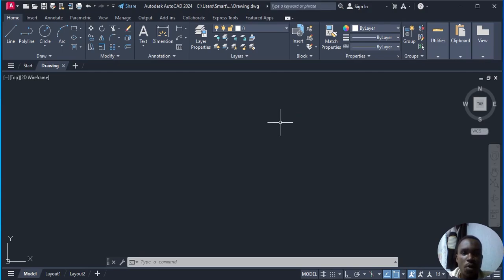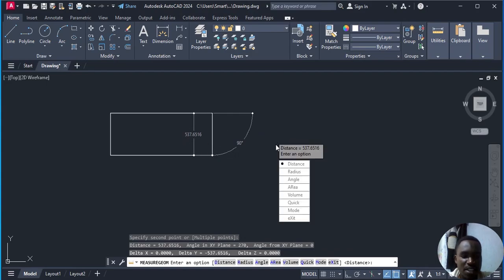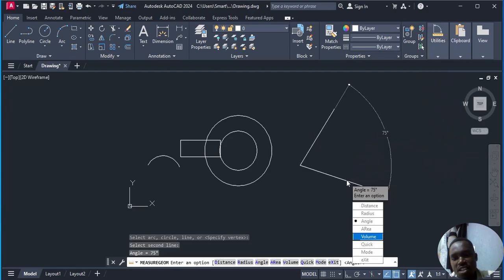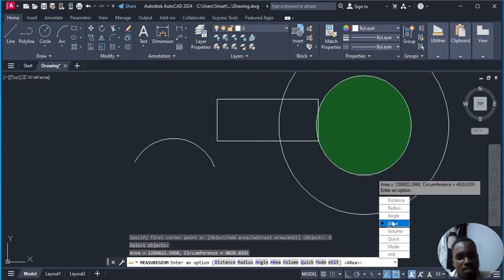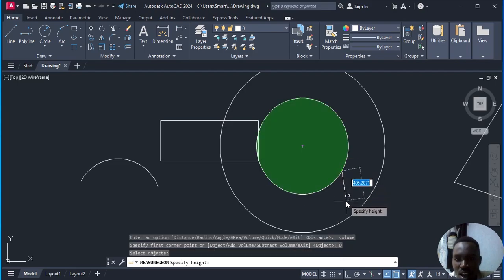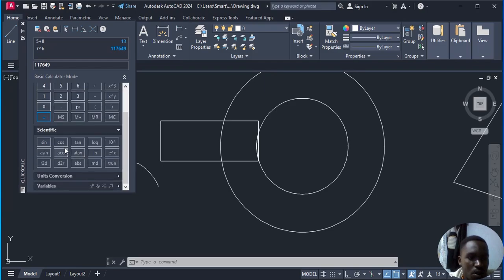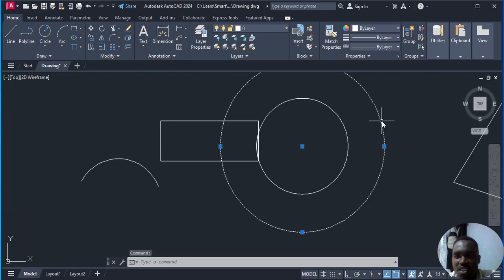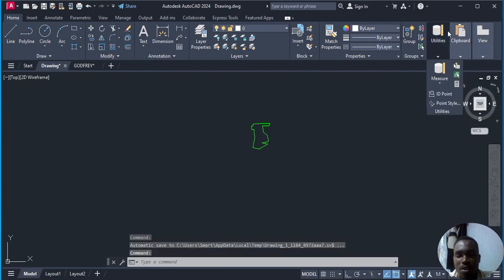Unlocking the Power of Utilities and Clipboard: Design with Flexibility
Learn how to use Measuring Tools and Clipboard Utilities in AutoCAD like a pro! Whether you're a beginner or sharpening your drafting skills, this tutorial will walk you through essential tools such as Distance, Radius, Angle, Area, Volume, and ID Point, plus how to copy and paste with precision using the Clipboard features.

This quick guide will help you improve your speed and accuracy in AutoCAD—perfect for engineers, architects, and students!

 Covered in this video:

How to measure distances and angles accurately

Calculating area and volume in seconds

Using ID Point to find coordinates

Efficient clipboard use: Copy, Cut, Paste, and Paste to Original Location
Bonus tips for clean, efficient drawings